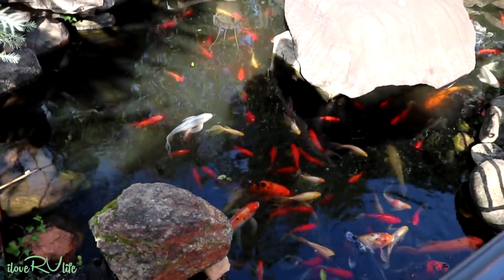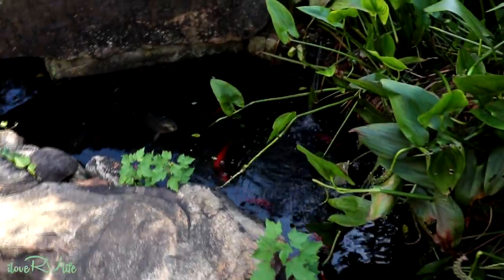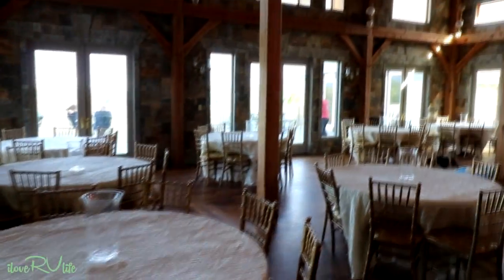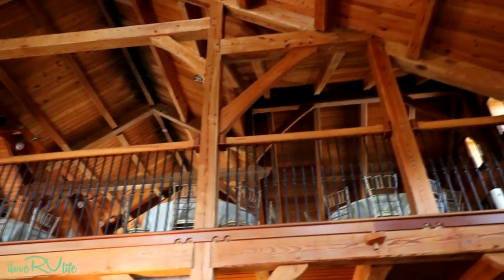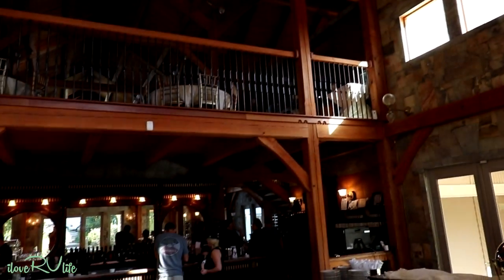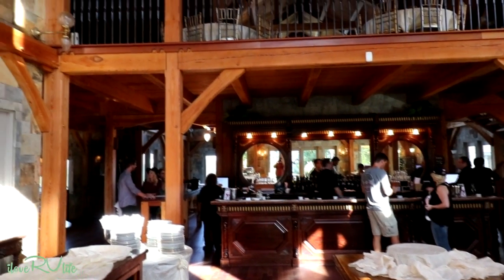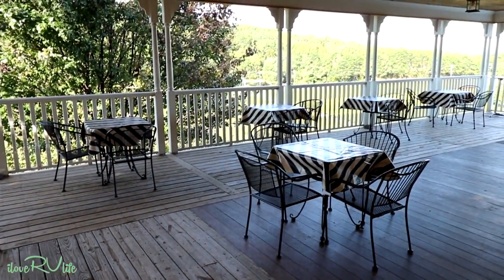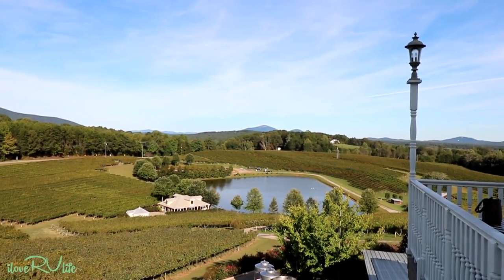Frogtown Cellars - Dahlonega GA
frogtowncellars georgiavineyards georgiawine There are a number of vineyards throughout Georgia. Several have been a staple for the area and Frogtown Cellars is one of these. Entering this well established winemaker, you are struck by the beauty of both the vast vineyards as well as its amazing tasting room and restaurant. You can't help but notice the mature vineyards as they stretch throughout the rolling hills with the mountain peaks in the distance. You just walk outside in one of those "wow" moments. Then you step inside the tasting room and just stop. The two-story post and beam structure is just something to behold.

But, we came to taste wine.  And Frogtown Cellars has great wine.  I'll admit, I was a bit of wine snob for a while, thinking the only wine one should drink should be made from a single grape variety.  I was wrong.  First visiting Serenity Vineyards another North Georgia wine maker who makes great Italian bends, I realized there's another whole world to wine.  Frogtown too is a winemaker who has taken the blending of wines to an art from.  My favorite from the day was their 404 5th Reload, a delicious red blend.

One last point about wine tasting and specifically Frogtown Cellars.  It should be fun.  You want to feel welcome.  And equally important, you want to be served by someone who has knowledge about their wines.  Frogtown hit all three. Todd made our tasting such an enjoyable experience and shared an abundance about the wine and vineyard.

So treat both your eyes and your taste buds to Frogtown Cellars.  Another great North Georgia Vineyard you'll want to add to your travel destinations.